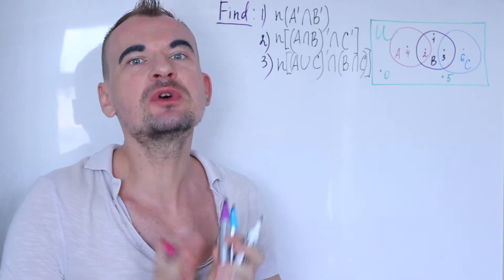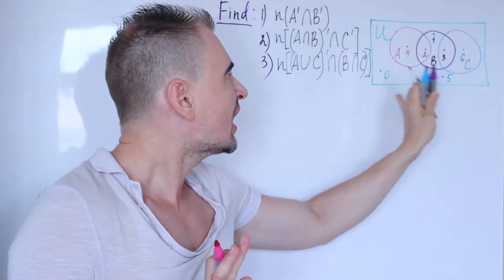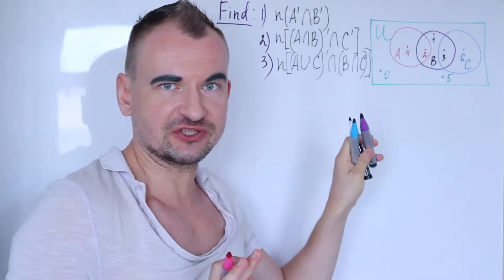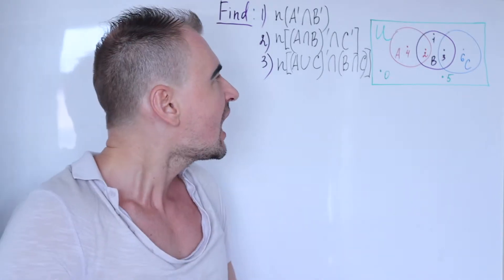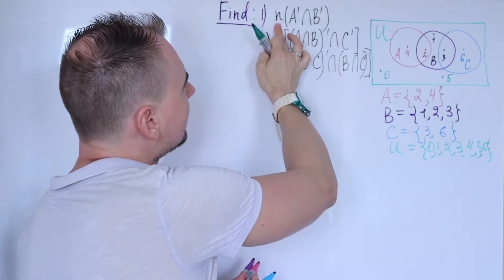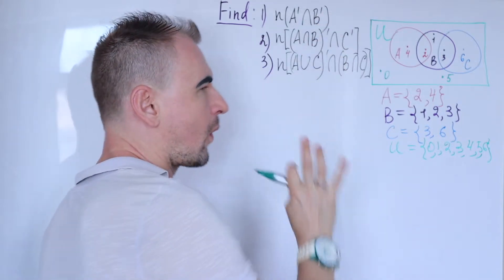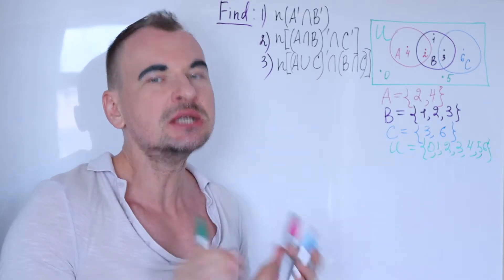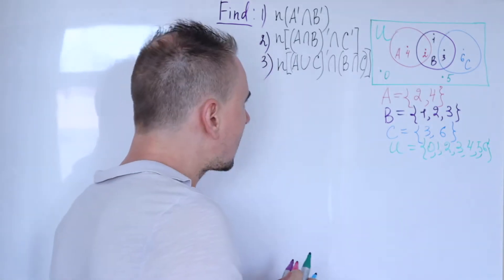How to Find Information by using VENN Diagrams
HOW TO FIND INFORMATION by using VENN DIAGRAM

In this episode I will show how to find information meaning answer the given questions if you are given a Venn Diagram (Venn Diagram is set up for you). The trick is all you do is just read off the sets from diagram and write them out explicitly in Roster Form. Afterwards you can perform operations required. I will show a solid Example how to do that.

if you have any questions, suggestions about this video or inquiries about my new videos please leave the comments in the section below.